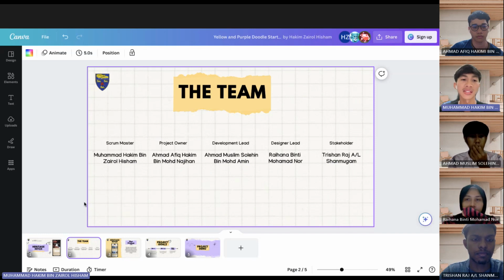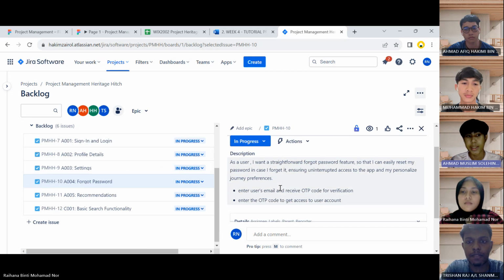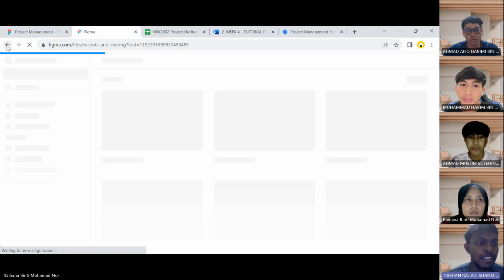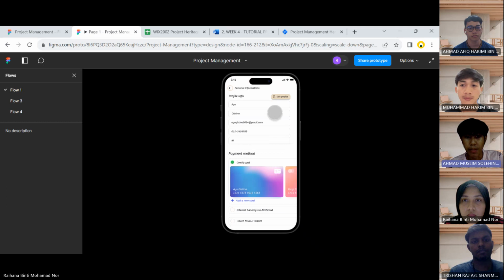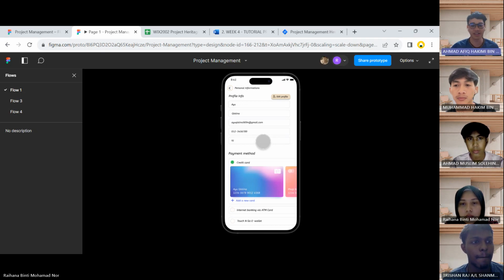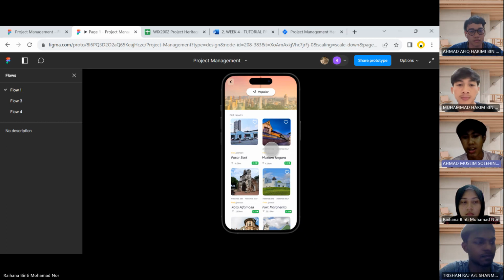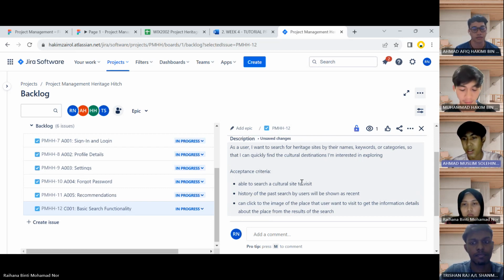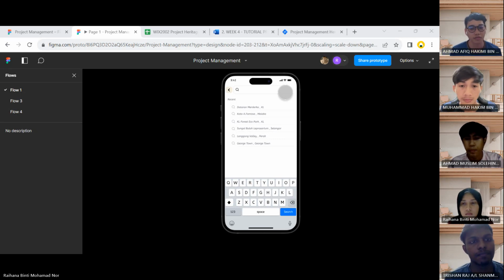Heritage Hitch - WIX2002 Project Management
Sprint role review for our project Heritage Hitch of subject Project Management under Dr Hema 👍🫶🏻
HSM